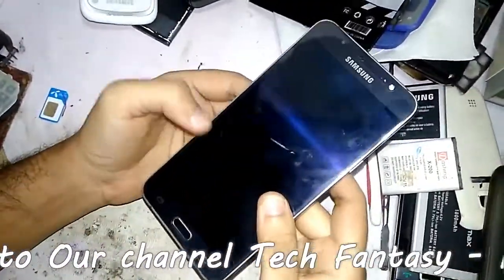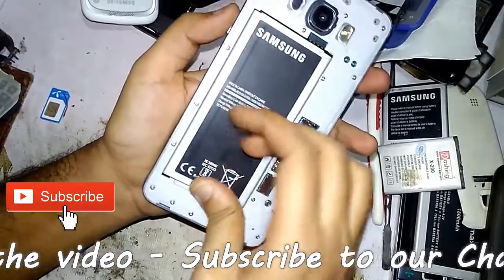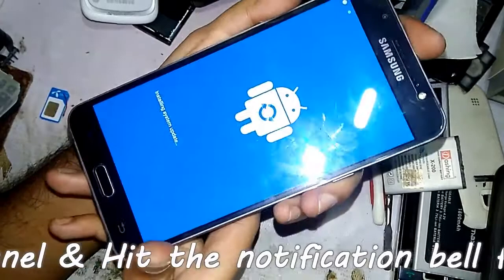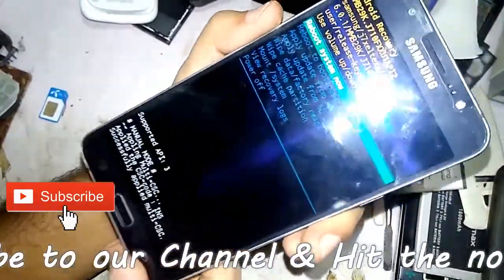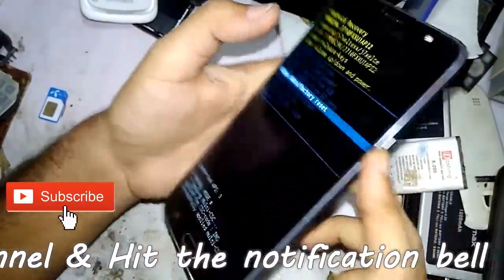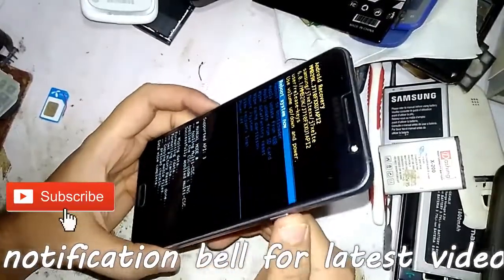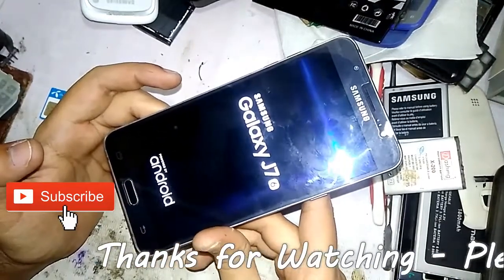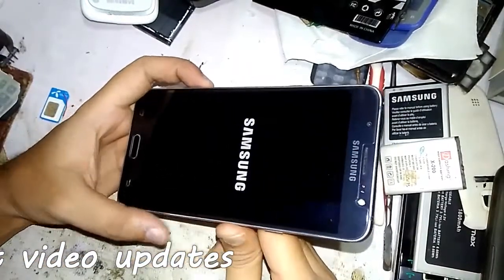Samsung Galaxy J7 6 Mobile Hard Reset - Pattern Lock Remove - Screen Unlock Easy Method in 2020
Warning : Iss Process ko karne se aapke mobile me Jitna Bhi UserData hai jaise ke : Videos , Photos , Messages , Contacts sab kuch Delete hojaega aur mobile me aapka data kuch bhi nahi bachega.

  Hello Dosto,
    Iss video me maine "Samsung Galaxy J7 6 Mobile ko kis tarah se Hard Reset karte hai aur Hard reset karke Kis tarah se iss mobile ke Pattern Lock ko Hatate hai aur iske Screen Lock ko Permanently Delete karte hai iss video me maine bataya hai.
   Hard Reset Karne se aur bhi faide hai jaise ke.. Samsung Mobiles zyada Hang hote hai toh agar aapke mobile me bhi hang problem hai toh Hard reset karke iss problem ko bhi aap theek kar sakte hai aur agar koi errors aate hai jaise ke " Unfortunately Player has Stopped " jaise toh wo saare problems bhi hard reset karne se khatam hojate hai.

Doston Video aapko acha lage toh please video ko Like zarur kare aur Iss video Ko Share bhi kare apne dost aur families ke saath. Mic I Use
Normal Boya Mic
Noise cancellation mic

Tripods I Use
Ring Light With Tripod
The Normal tripod

Monitors Recomended
Best Acer Gaming Monitor
Best Low-Cost Acer Monitor

Hard Disk For Data Storage
Best Hard Disk with Long Life

Best Wireless Keyboard & mouse
Low-Cost Wireless Keyboard & Mouse
premium wireless Keyboard & mouse